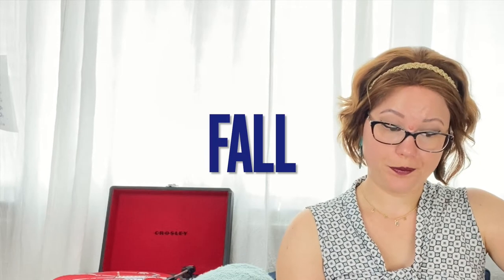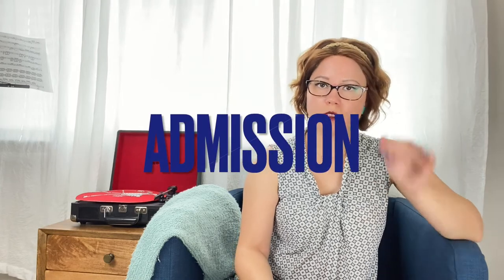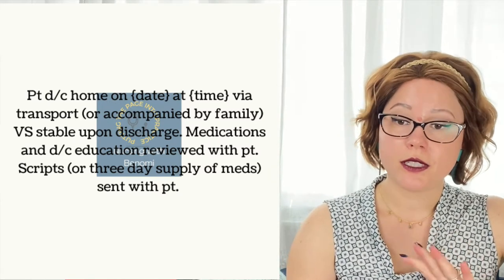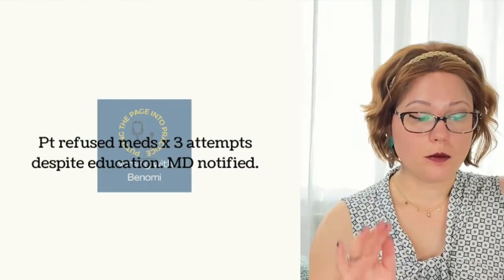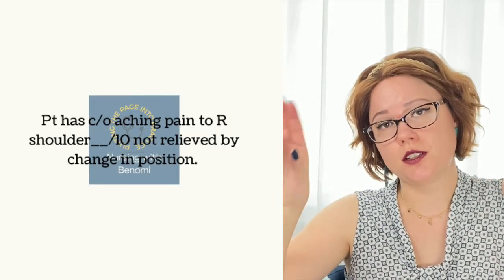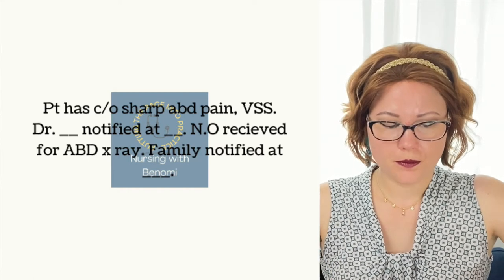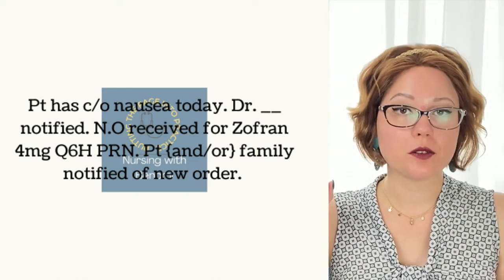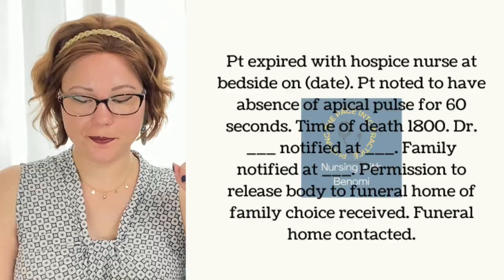Progress Notes | How to Write Like a Pro! RN | LPN | SNF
Hello! We are Benomi (Benjamin and Naomi) two RNs seeking to motivate and inspire the next generation of nurses. Progress notes and documentation can be difficult at first. Here are some examples to get you started. Please take screen shots if you'd like. If you find this helpful, share with a friend.

What do you want to see next?!? Leave it in the comments below!

Everything contained in this video is our personal opinion developed from our own experiences. You are legally responsible for anything you chart. Always follow facility policy.
This video is not intended to replace what you have learned in your nursing program. Please adapt or don't use this information if what you have learned differs.